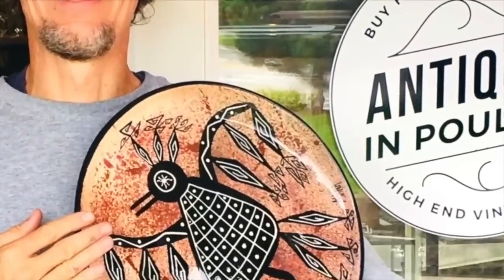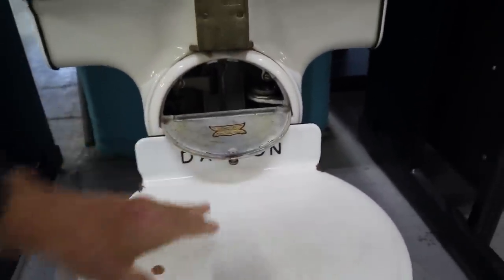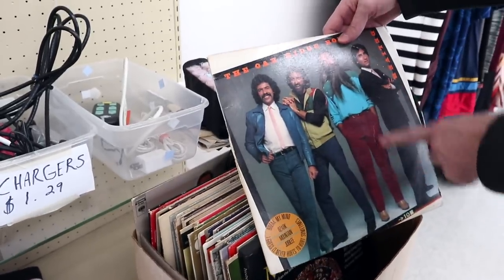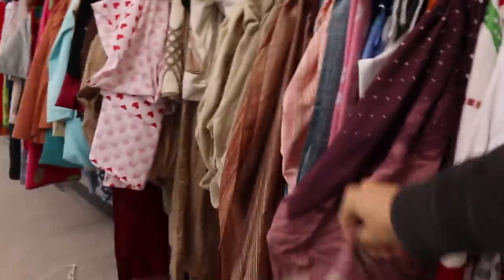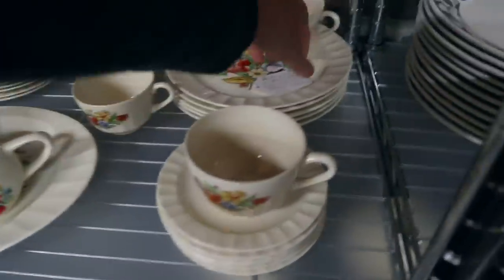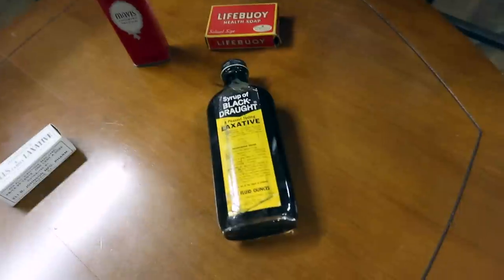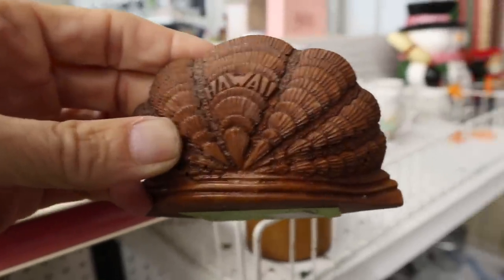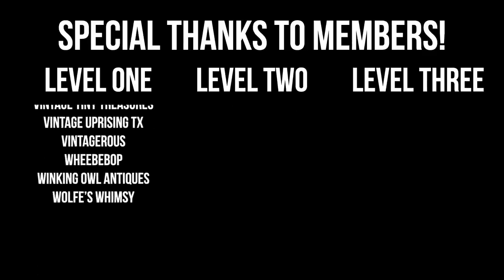THRIFTING VLOG SPECTACULAR! | SHOPPING GOODWILL & LOTS MORE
WE HIT ALL 4 MAJOR THRIFT STORES IN A DAY! | RESELLER SHOP WITH ME

Goodwill has a run for its money! We're on a mission to find antiques and old stuff we can resell for a profit, so we're hitting all four major national thrift stores in one town, one day. In the process, we sightsee in a small Ohio River town, find an interesting antique store in transition and stumble on an exciting new thrift store discovery!

Our first stop is a happy experience at the Habitat for Humanity 'Restore'. We always thought of Restores as a good place to find older furniture, but surprise! Restores like this one are now accepting small used goods as donations. We spend not enough camera time and more than expected shopping time here, finding depression glass, Limoges china and some cool antique gear we can buy at prices that will make us (and our customers) happy. Should we tell everyone that Restore is the new Goodwill shopping alternative for thrift store finds?

We roll off through quaint neighborhoods and past a venerable shoe store to discover The Elm, a long-time antique shop whose dusty leftovers are on sale as part of a big makeover. We find good old stuff to buy in both the renewed front area and the dusty back section, happy to see both progress and bargains as this antique shop revamps for a new collecting generation.

We run into a fun viewer and reseller at St. Vincent dePaul, the next on our major thrift store list. Her cart is filling fast, and I feel inspired to pick up a few things myself; then it's off to Salvation Army and Goodwill, thanks to her kind directions. The biggest surprise of the day comes when the clerk at one store says I can just have the 99 cent item I picked, a Coco Joe's monstera leaf caddy worth $15 that I might just keep for myself!

Thrifting home decor and thrifting for resale might not produce the volume of inventory shopping at an antiques store would, but the things we find sure have a ton of profit potential. Enjoy antique shopping and vlogging with us!

☀️  BTC: bc1qhcx6e3gp5kxv3rx696mhmsqfe0pv3chvpps0ku
☀️  ETH: 0xBbddAF1231944e7E6D0EA097Cb0609F1640537eF